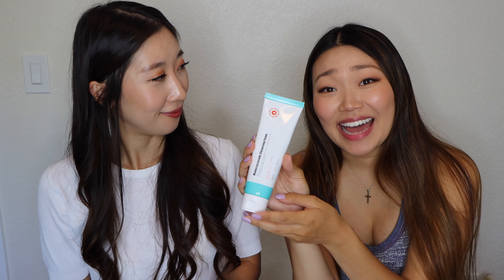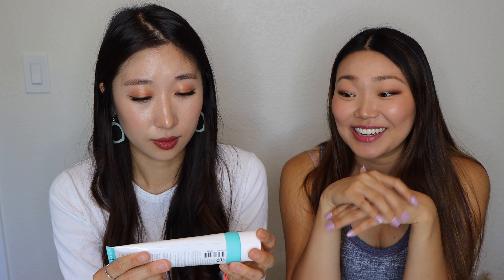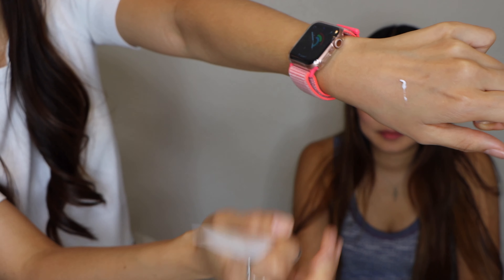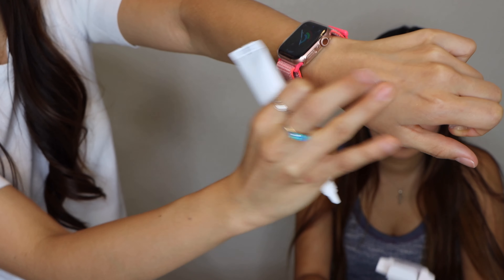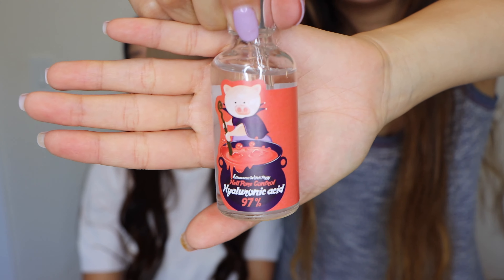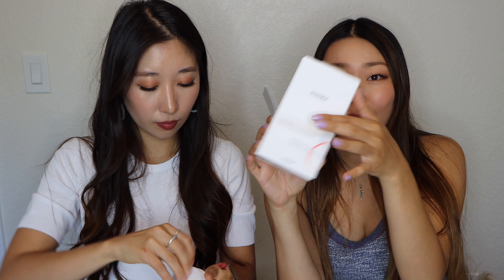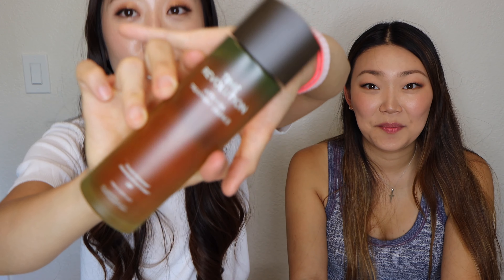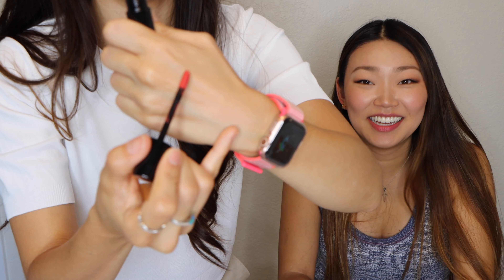HUGE Jolse Haul Unboxing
Hello Everyone!

We have a Jolse haul unboxing for you all today! We are so excited because we haven’t splurged on some K beauty goodies in a hot minute! Hope you enjoy all the Korean beauty/skincare items we got this time around. We will keep you posted on how we like things as time goes on! Please let us know as always if there is anything you would like us to try and review for you!

Cheers,

Chanel & Laura

PRODUCTS MENTIONED:

moonshot Cream Paint Tintfit - #503 Hazel Rose
moonshot Cream Paint Tintfit - #504 Another Red
the SAEM Cover Perfection Tip Concealer 6.5g -  #1.5 Natural Beige
MISSHA Time Revolution Artemisia Treatment Essence
NATURE REPUBLIC Aloe Vera 92% Soothing Gel 300ml
COSRX Low pH Good Morning Gel Cleanser 150ml
COSRX Clear Fit Master Patch * 5 sheets
COSRX ADVANCED SNAIL 92 ALL IN ONE CREAM 100ml
COSRX AC Collection Ultimate Spot Cream 30g
COSRX One Step Original Clear Pad 70ea
A'PIEU Madecassoside Cleansing Foam 130ml
Petitfee Gold & Snail Eye Patch 60ea (30days)
HOLIKA HOLIKA Pig-nose Clear Black Head 3-Step Kit * 3pcs
Elizavecca Nest White Bomb Eye Cream 30ml
Elizavecca Witch Piggy Hell Pore Control Hyaluronic acid 97%